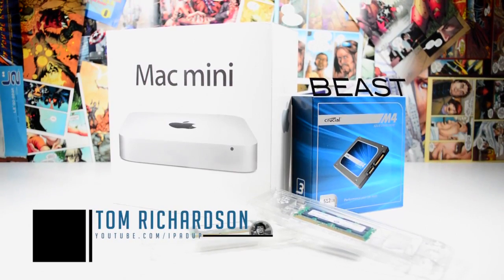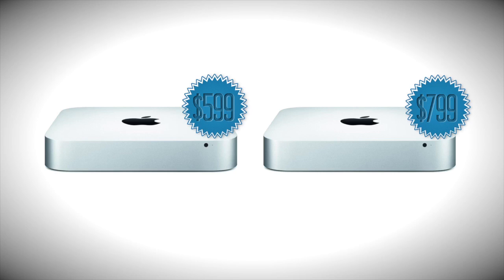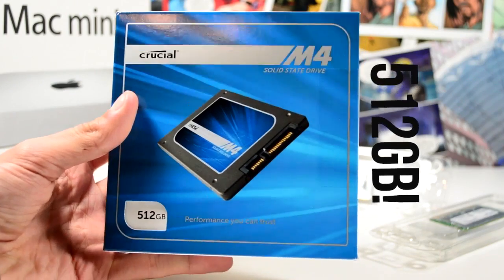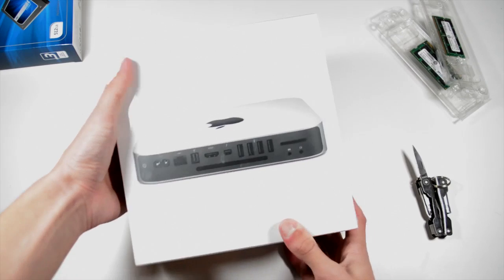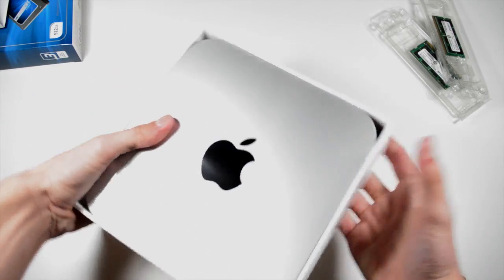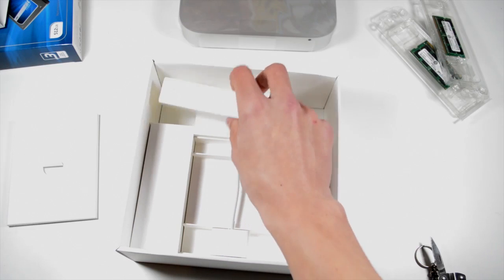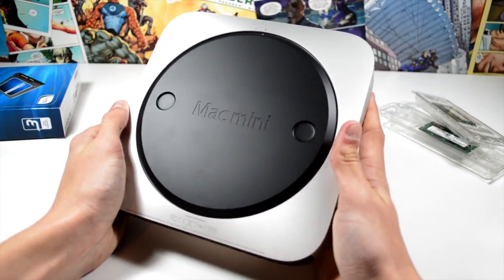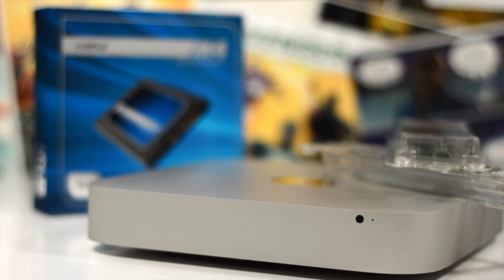Build An Awesome Budget Mac Project Part 1! Mac Mini late 2012 Series!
PRICING & PRODUCT INFO (CHEAPEST LINKS):

16GB Crucial Memory (US)

512GB M4 SSD (US)

256GB M4 SSD: (US)

2012 Mac Mini Quad Core (US)

2012 Mac Mini Dual Core: (US)